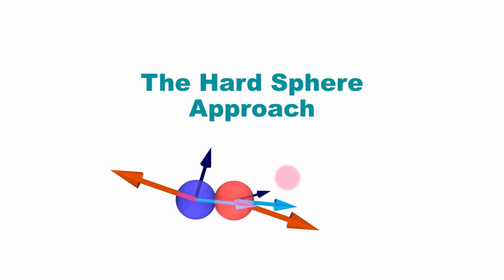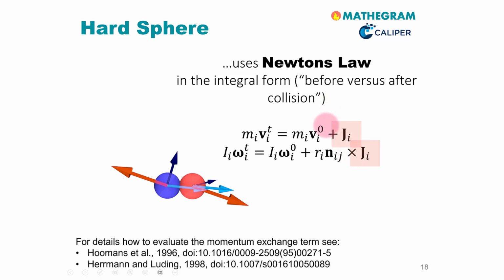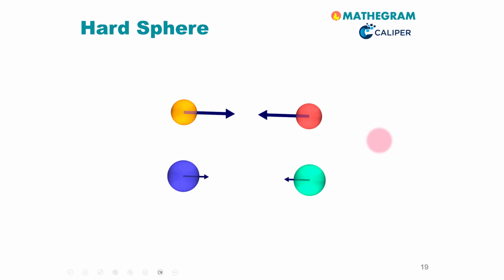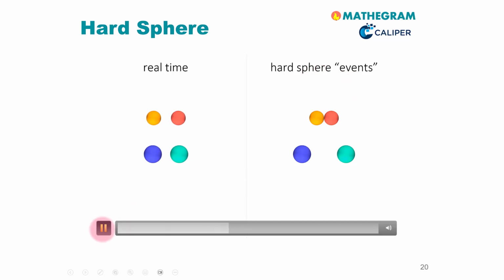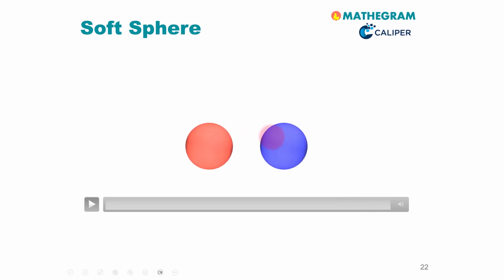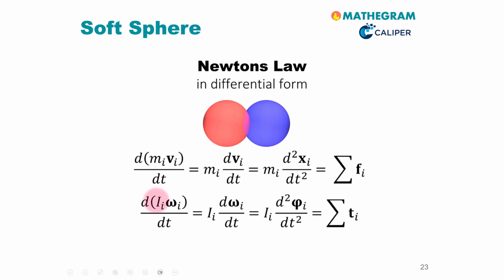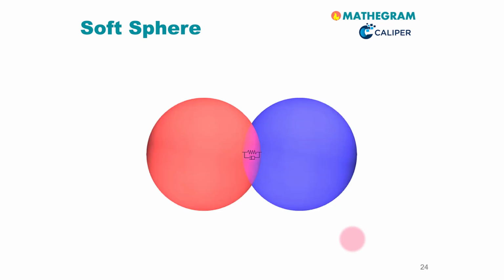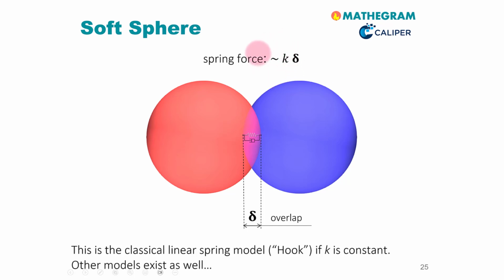Hard Sphere, Soft Sphere | iMooX.at